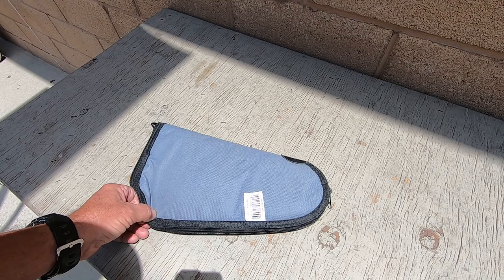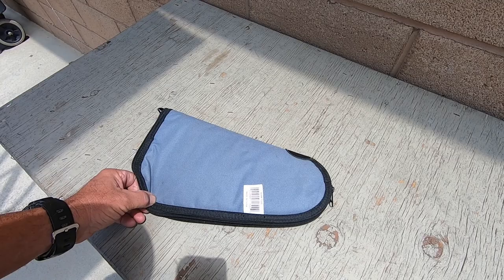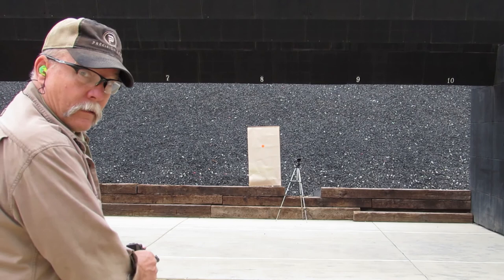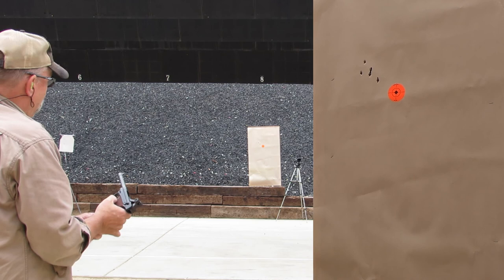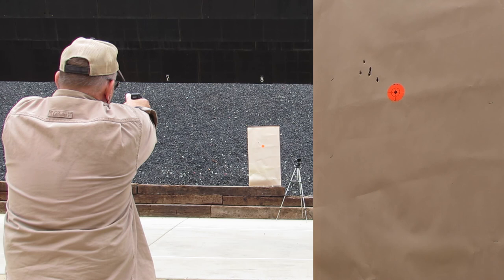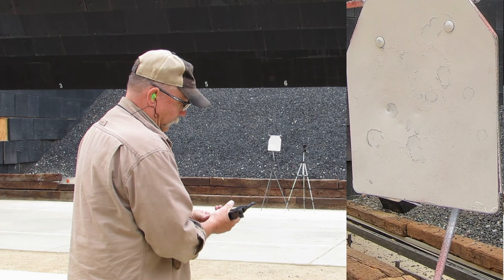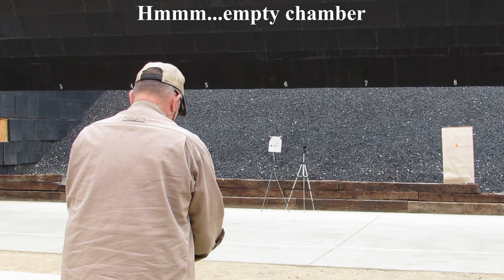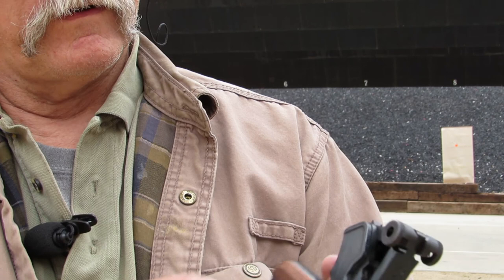.380 Luger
Halfmilesniper breaks out an Erma .380 Luger...which someone replaced my Dad's bring home Luger from World War II.  I believe it was a low life POS shifty relative that stole my Dad's Luger and used this in an attempt to cover their tracks. Unfortunately the bring home Luger is now long gone.